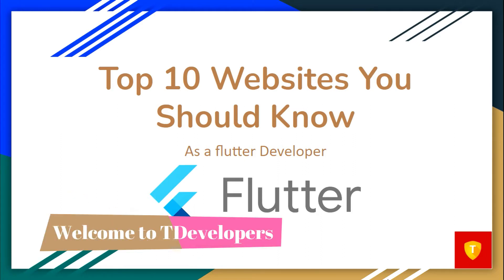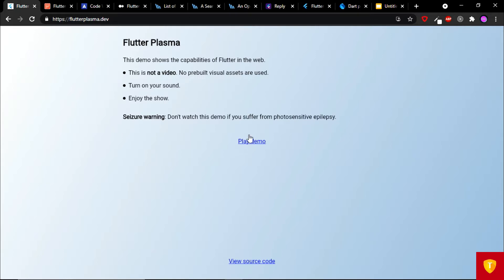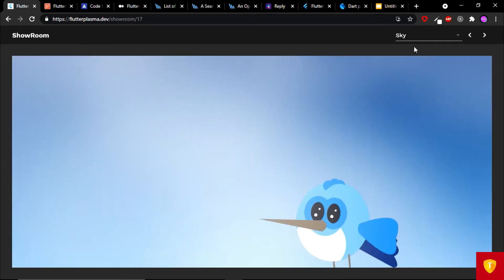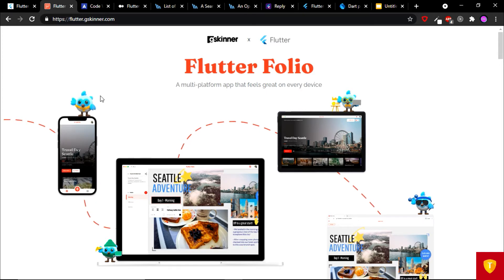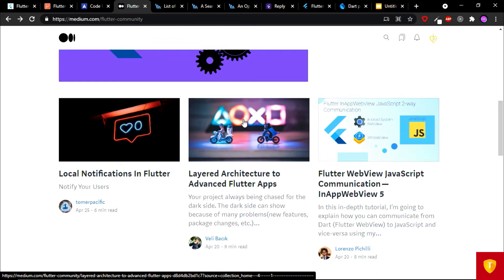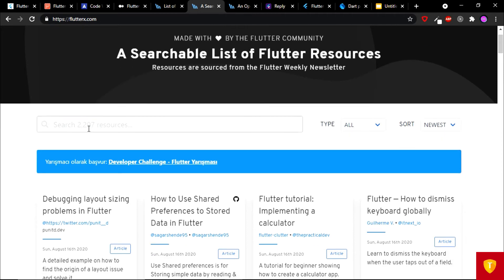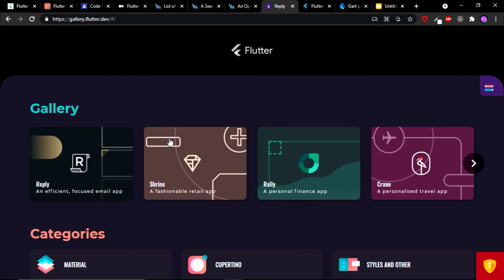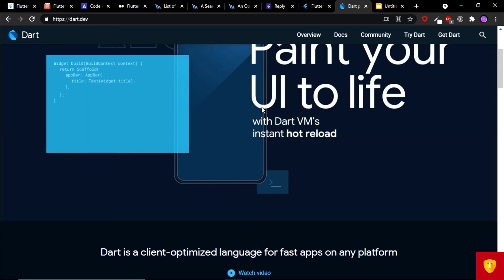Top 10 Websites That You Should Know as a Flutter Developer in 2021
This video is about Top 10 Websites That You Should Know as a Flutter Developer in 2021
If you are a flutter developer or flutter enthusiast you must know these websites.

Time Stamps:
0:00 ▶ Introduction

0:45 ▶1.
2:58 ▶ 2.
4:07 ▶ 3.
5:02 ▶ 4.
5:38 ▶ 5.
6:47 ▶ 6.
7:18 ▶ 7.
7:52 ▶ 8.
8:22 ▶ 9.
9:16 ▶ 10.